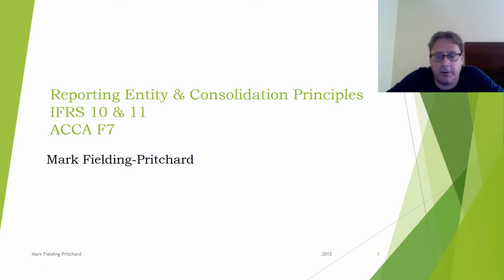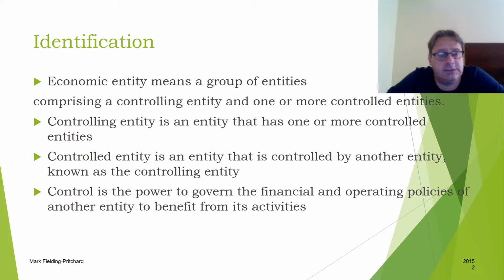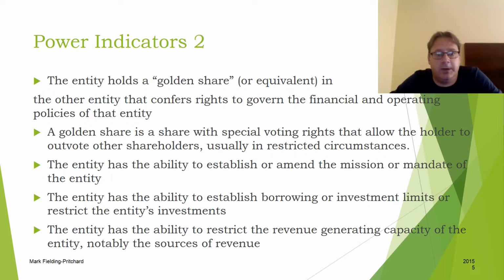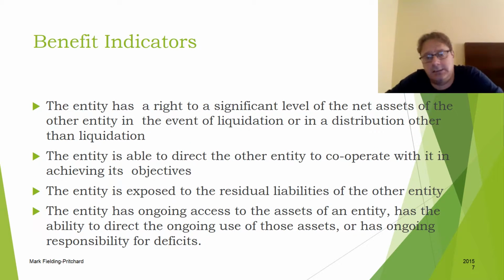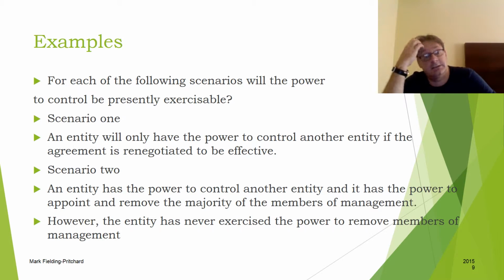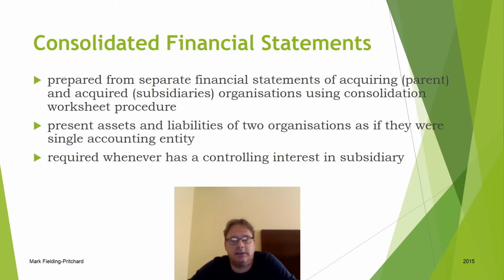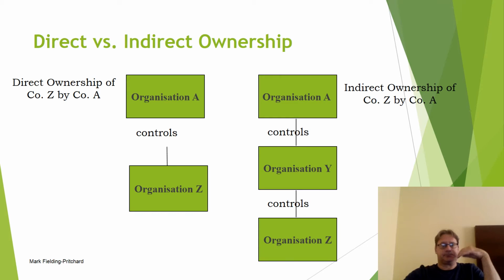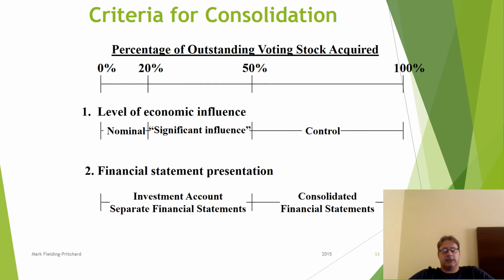Consolidation Introduction for ACCA F7, P2 and IPSAS Cert (Part 1)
This a lecture explaining where control exists. It comes under our F7 ACCA exam umbrella but is of more use to ACCA P2 students where explanation of consolidation is frequently required or practitioners particularly working in Government accounting.
This class is also relevent for students studying other disciplines such as ICAEW, ICAS, CIMA, CIPFA, CPA etc
More accounting lectures aimed at IFRS are here on our